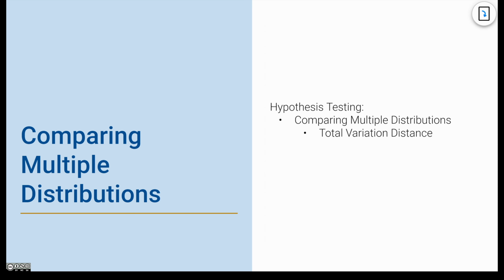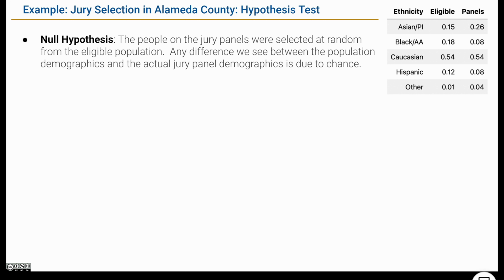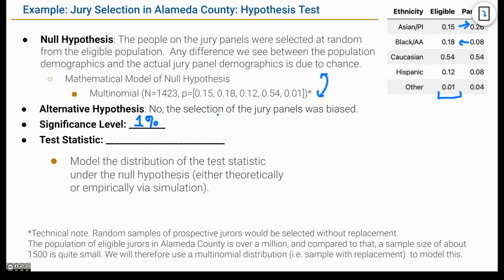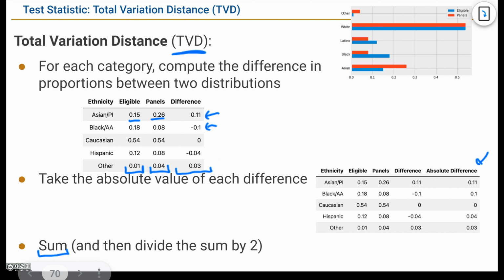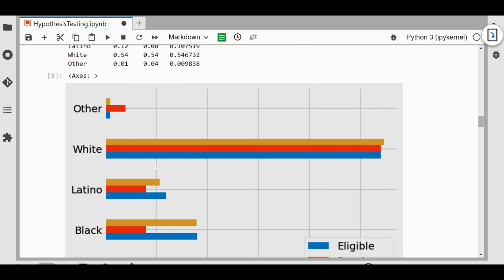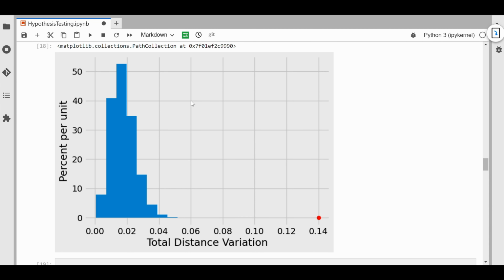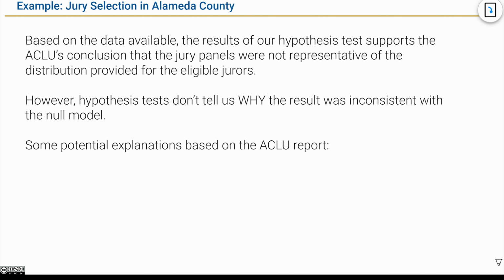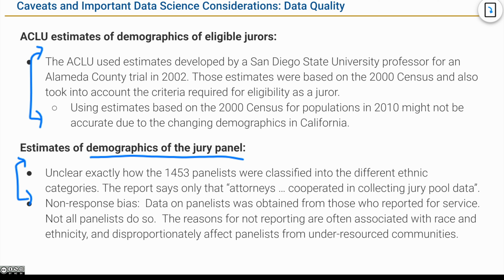HypTesting - Comparing Distributions